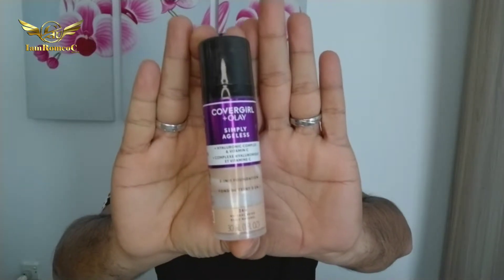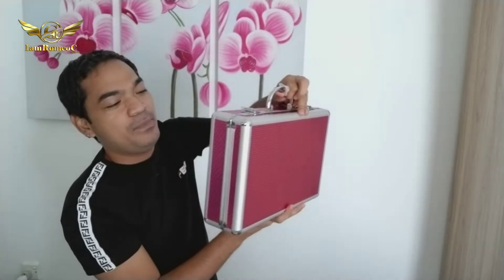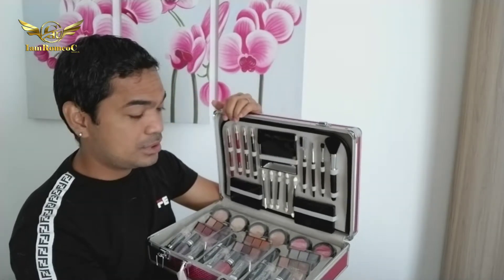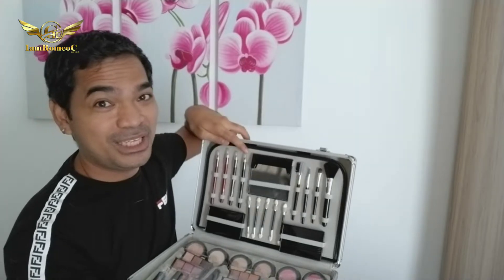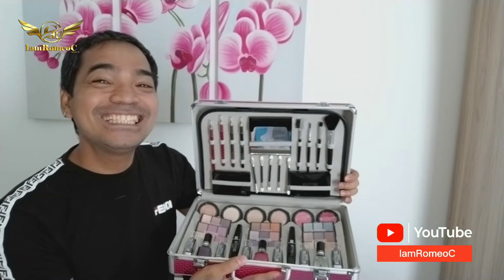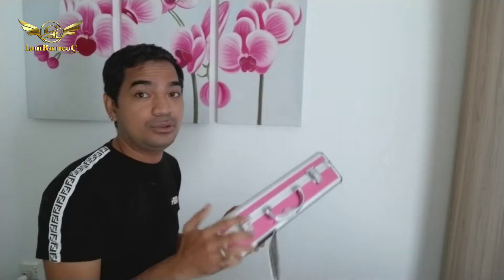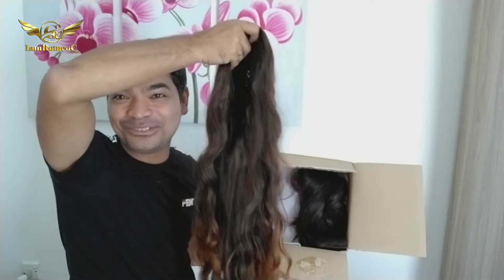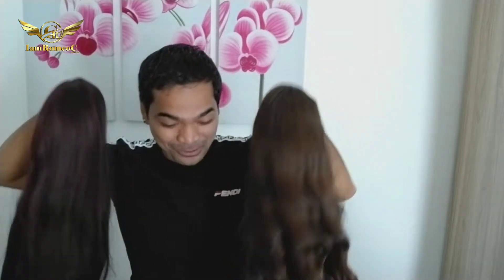Unboxing my Christmas Gifts, Gusto nila akong gawing BABAE | IamRomeoC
This video is unboxing of all the surprise gag gifts thta i received this christmas.

If you like my content send support with a cup of coffee;

You can also send tips on my Gcash: 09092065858
Gcash for  a good cause to help mobilize IamRomeoC Shares.

Your views, comments and suggestions are very much welcome, just drop them in the comment box below!

Music Credits to the following music source which I randomly use:

Song: Drive
Artist: Valence

Song: Fly Away
Artist: "TheFatRat -  Anjulie (VAVO Remix) [Trap]"

Song: Feelings
Artist : Cytrax (feat. Emilie Rachel ) [NCS Realease ]

Song: Last Summer
Artist : Ikson ( Future Bass)